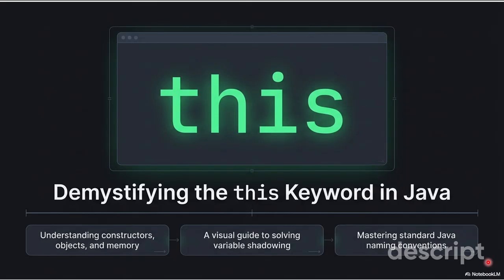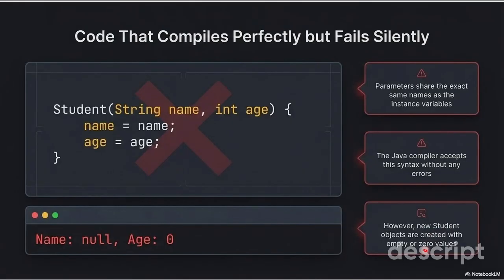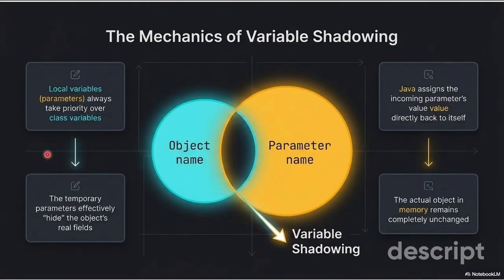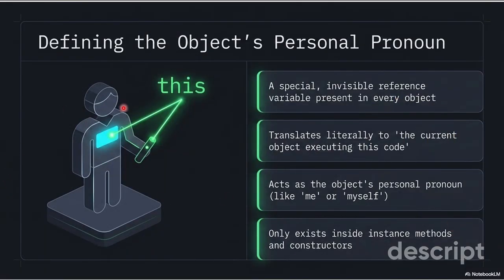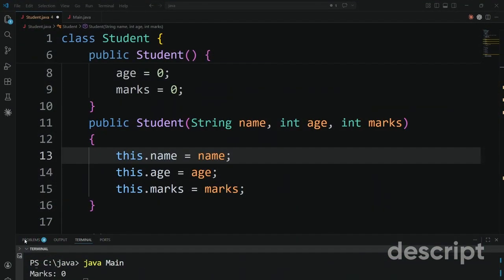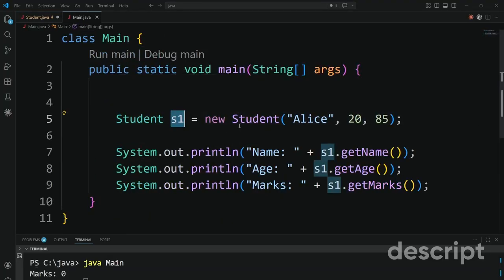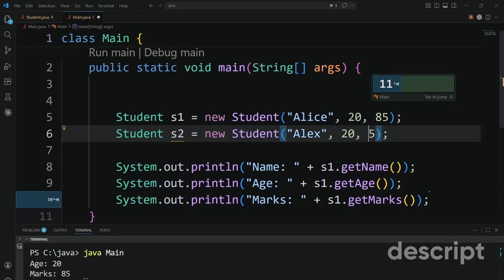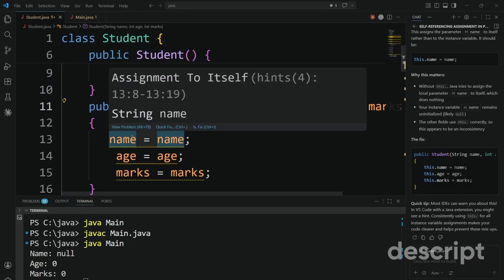Confused About this Keyword in Java Learn the Easy Way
In this video, you will learn the "this" keyword in Java in a simple and beginner-friendly way with clear examples.

If you are confused about why we write this.name = name or how the "this" keyword works inside constructors, this video will help you understand it step by step.

📌 In this video, you will learn:

* Why we use "this" in constructors
* Problem without using "this"
* How "this" refers to the current object
* Difference between object variables and parameters
* Simple Java example using Student class

This video is part of the OOP in Java complete course for beginners.

🚀 Previous Video: Encapsulation in Java
👉 Watch here: (add your video link)

🚀 Next Video: Inheritance in Java (Coming Soon)